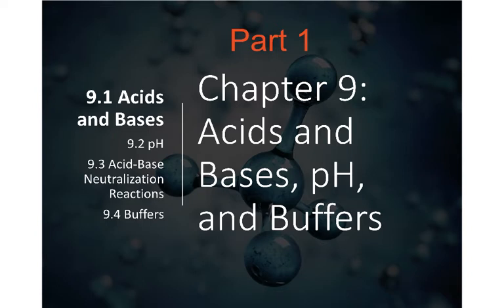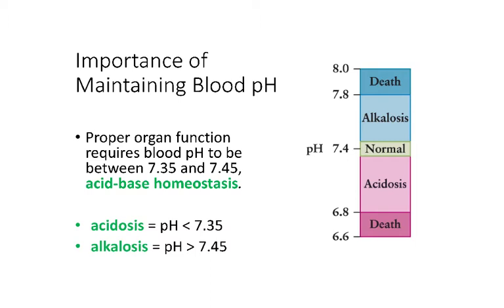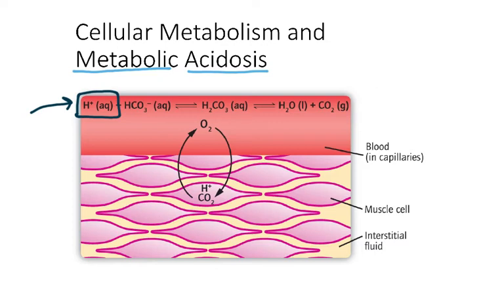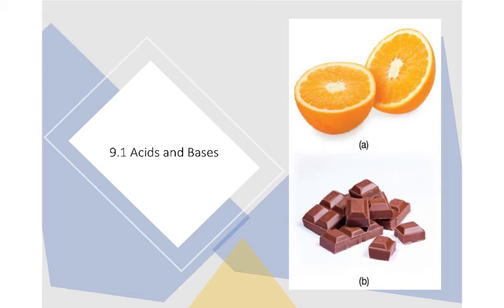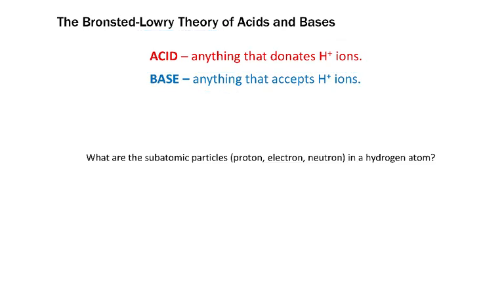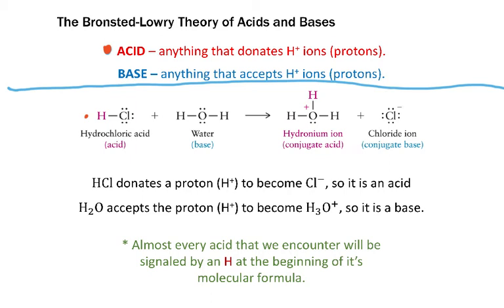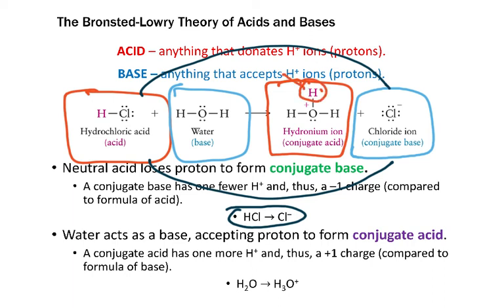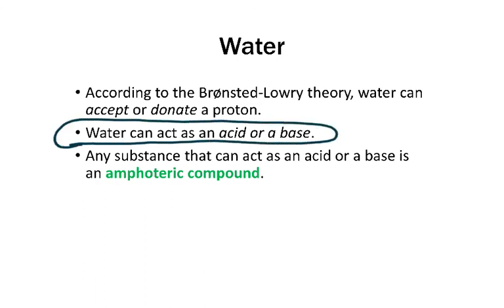Acids and Bases Part 1 (Lecture 9_1)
Acids and Bases Part 1 (Lecture 9_1) from Introduction to Chemistry